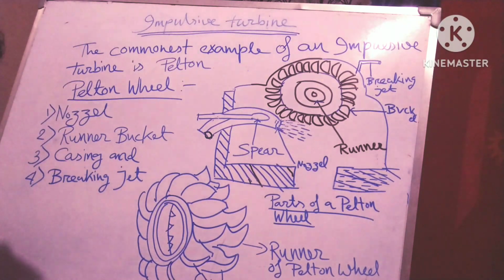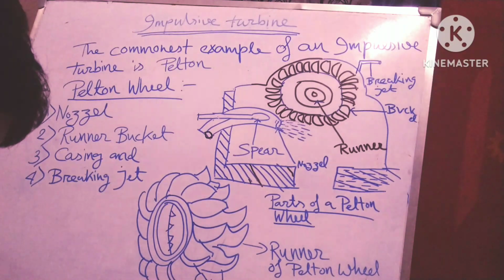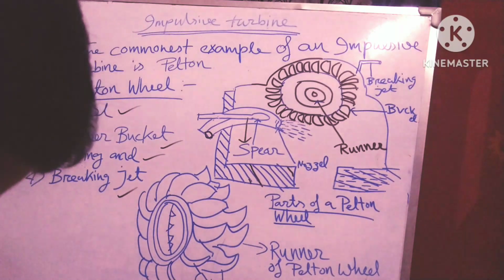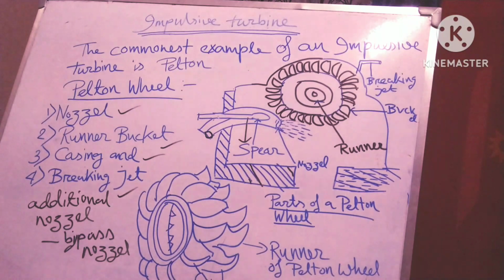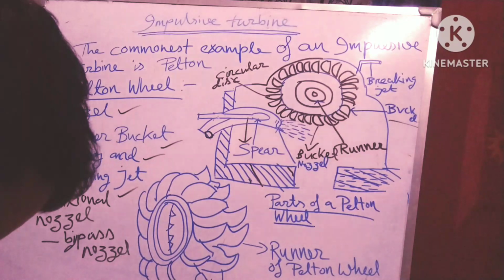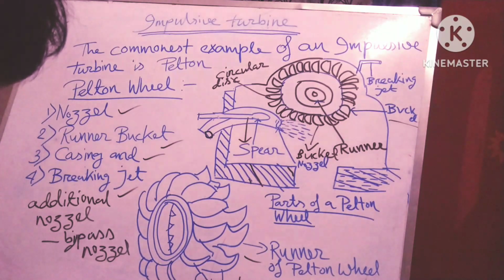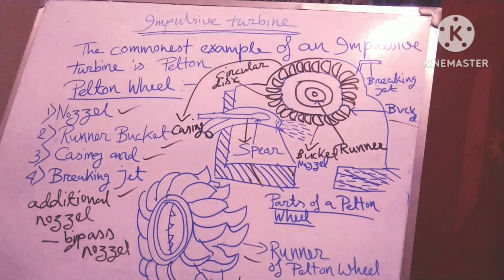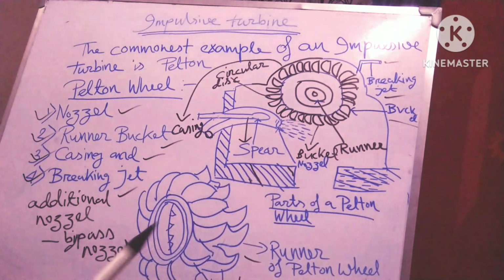Pelton wheel turbine discussion